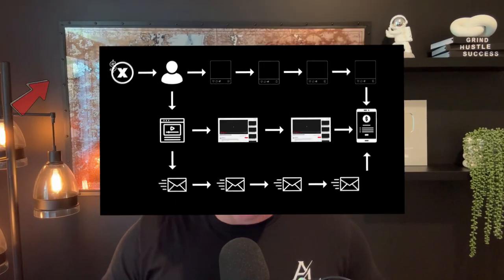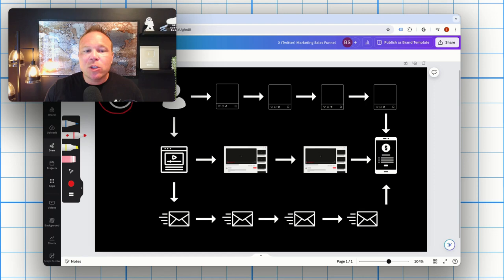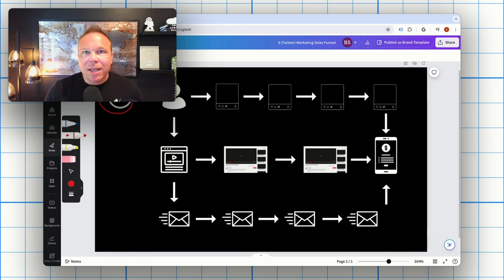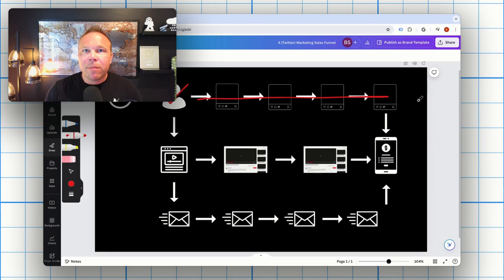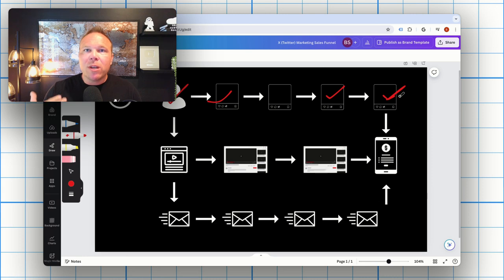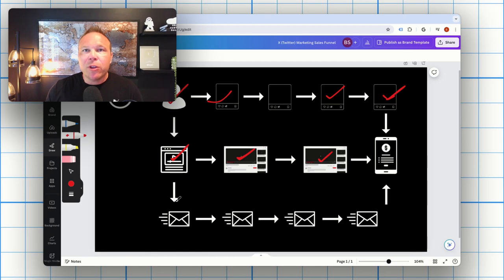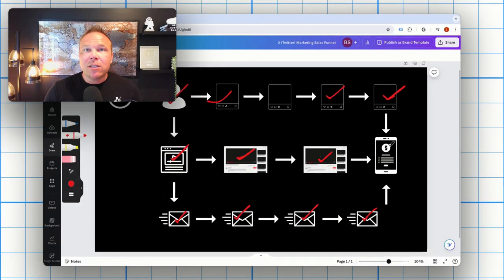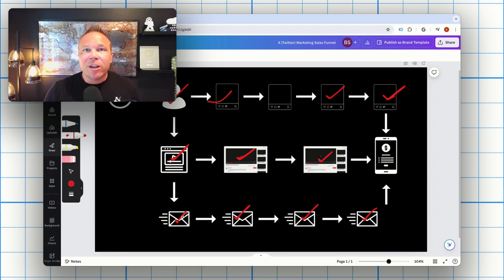New Updated X (Twitter) Marketing Blueprint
In this video, Brad Smith owner of AutomationLinks, shows how Twitter Ads can build relationships.

Today, I’m excited to guide you through using Twitter ads not just for direct sales, but for building valuable, long-lasting relationships with your audience.

What's Inside:
1. Reframing Your Approach: Learn why you shouldn't send potential customers directly to your sales link, and instead focus on building a follower base first.
2. Setting Up Your Twitter Ad: Discover the step-by-step process to craft Twitter ads that are designed to maximize engagement and follower growth.
3. Tools and Tips: I share the specific settings and strategies for setting up engagement-focused ads in Twitter's Ad Manager.
4. Engaging and Building Your Community: Tips on how to use your content to build a trusted community that believes in and supports your vision.

Timeline:
0:00 - Introduction: Meet Brad & Overview
0:15 - Reframing Your Approach to Twitter Ads
0:45 - Step-by-Step Guide to Creating Engaging Ads
1:30 - Key Tools and Settings for Your Twitter Ads
2:10 - Building a Community Through Engaging Content
4:15 - Conclusion: Your Turn to Build Relationships on Twitter

Key Quotes:
"You don't wanna send them to your link first."
"You want to get them to follow you."
"That way you can build a better relationship with them."
"When they're ready to buy or fill out your newsletter, they'll click the link in your bio."
"The follow up is key."
"Hey there, my name is Brad Smith, owner of Automation Links."
"We gotta build better relationships with our leads if we want more customers."
"Why the heck would they buy or even be interested?"
"Try to get them to follow your page."
"Build relationships and make it easy for them to come back."

Some title ideas for you:
Optimizing Your Twitter Marketing Sales Funnel
Enhancing Twitter Marketing Sales Funnel
Developing a Twitter Marketing Sales Funnel